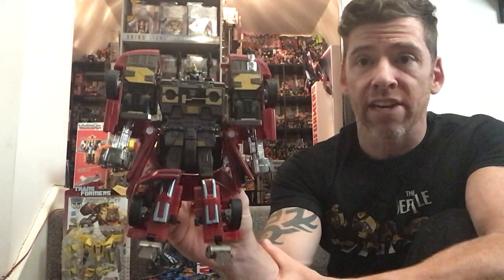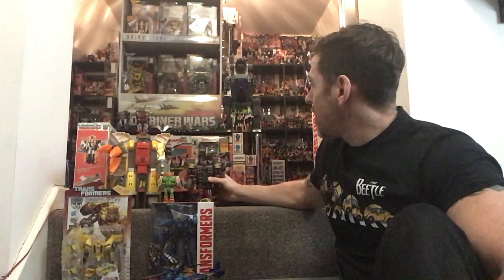Transformers generation one complete collection. Top 5 best, luckiest, funniest toy pickups rare G1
Here’s a video where I detail my top 5 best, craziest, funniest and I suppose luckiest toy pick ups. I have 5 stories on how I was lucky enough to pick up some rare and complete bargains too! Hope you enjoy it.